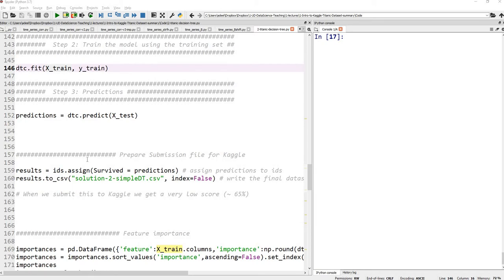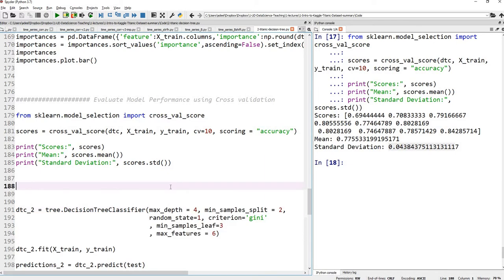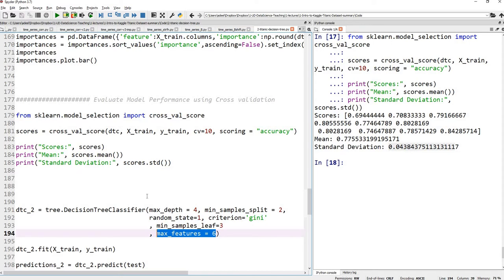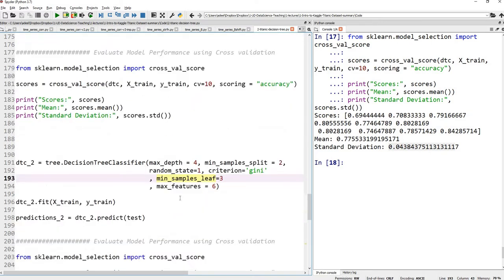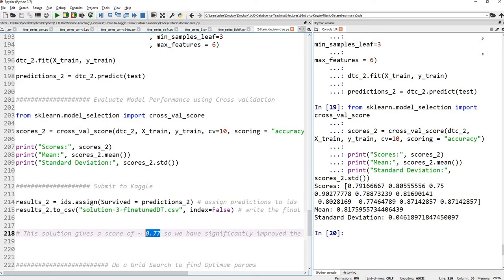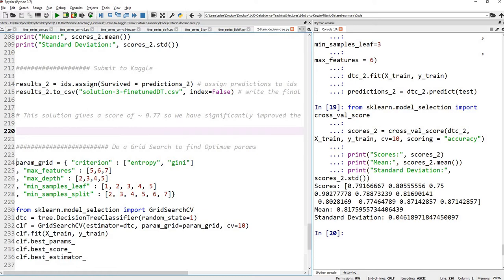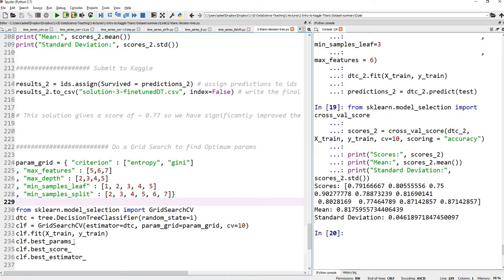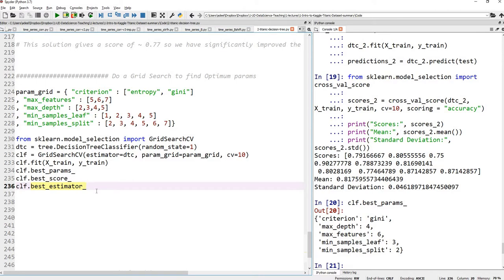A Fine tuned Decision Tree (Titanic Dataset)